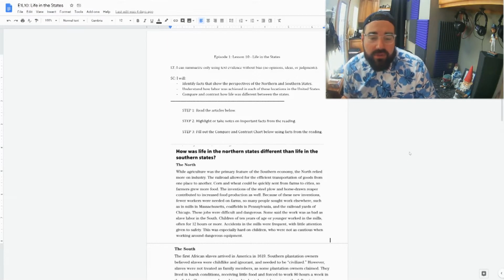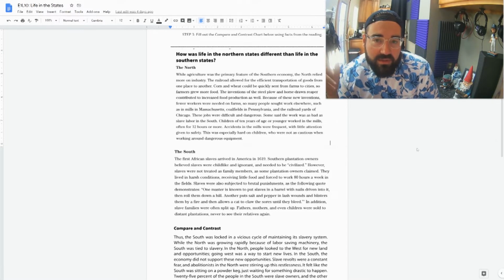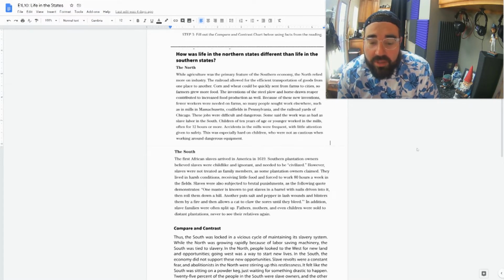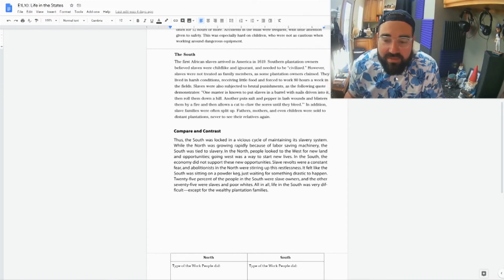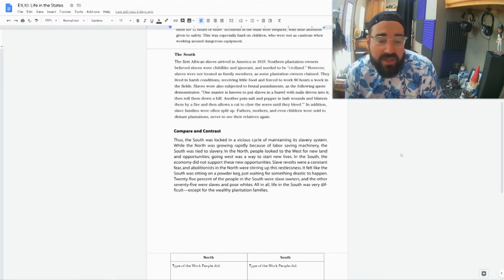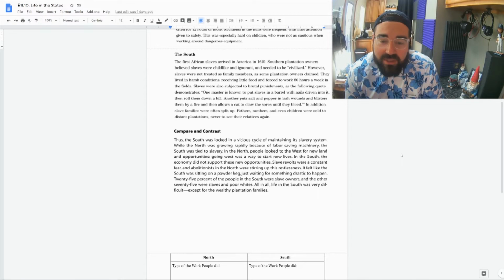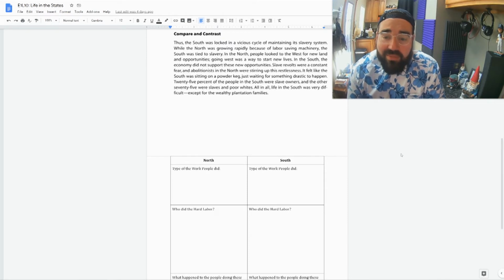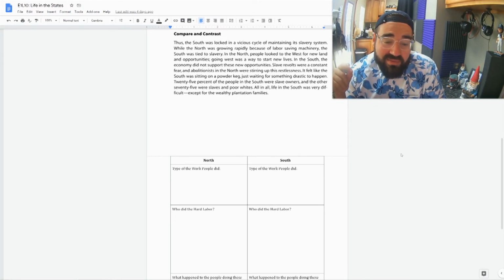Lesson 10 Life in the States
In this video we learn about life in the states for the north and the south during the civil war. This is the first video of our 3rd week.